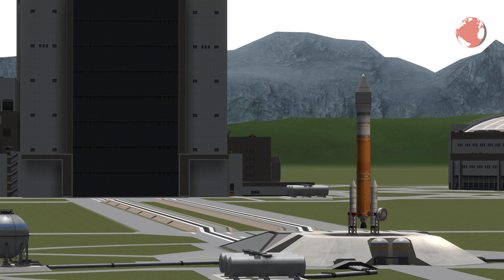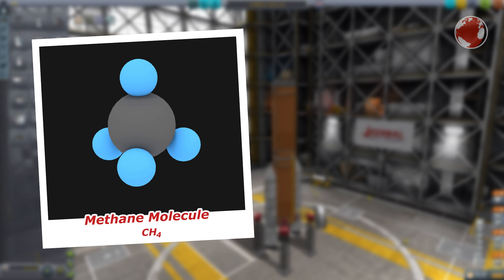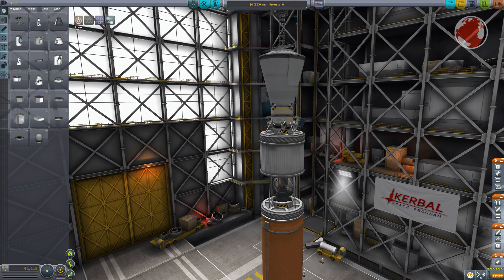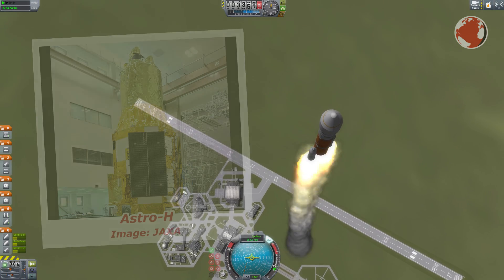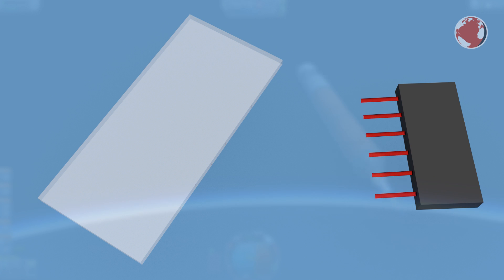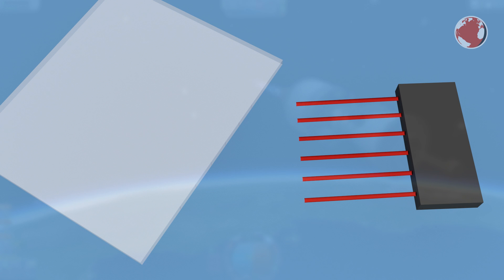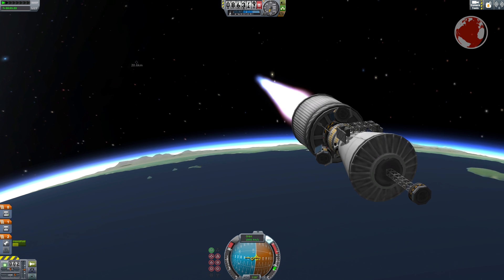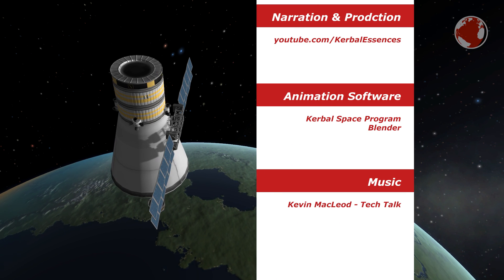H-IIA 202 Launch! | Astro-H | KNews #31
H-IIA 202 launches from Tanegashima (種子島) with Astro-H on February 17th 2016 at 8:45 am UTC.